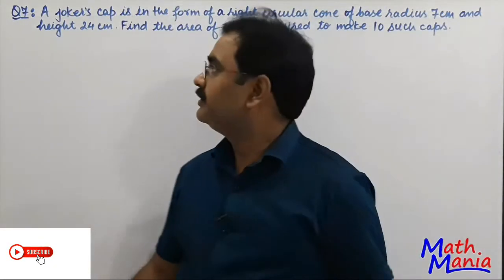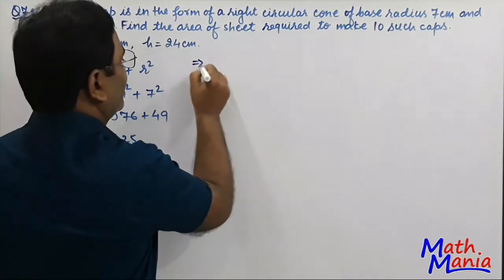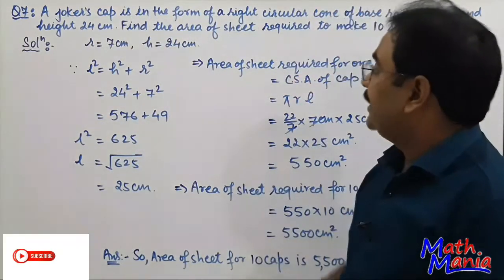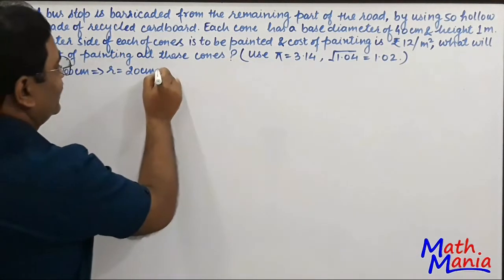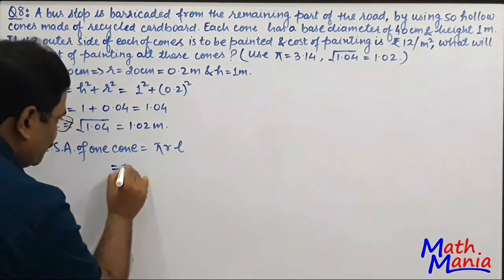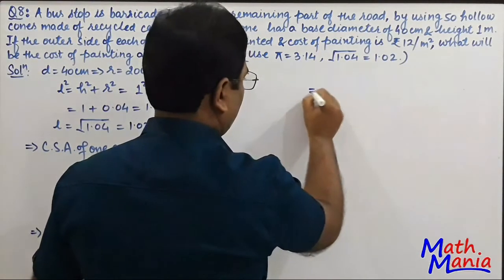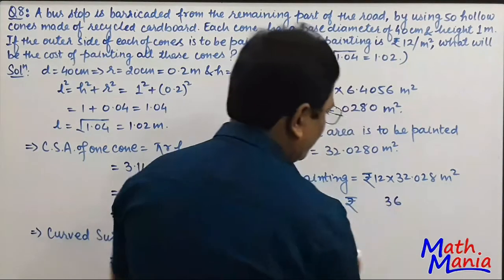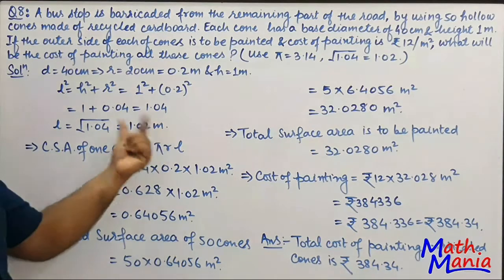Class 9th Maths GSEB/NCERT/CBSE Surface Areas and Volumes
Exercise 13.3 Q 7 and 8.